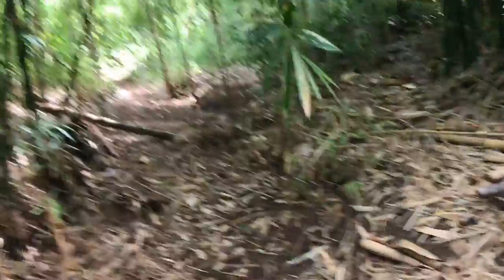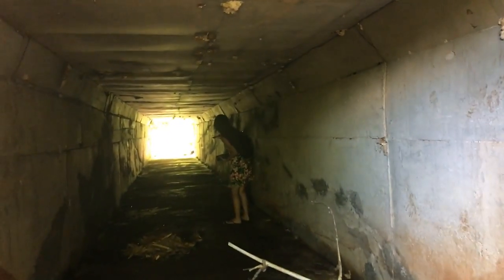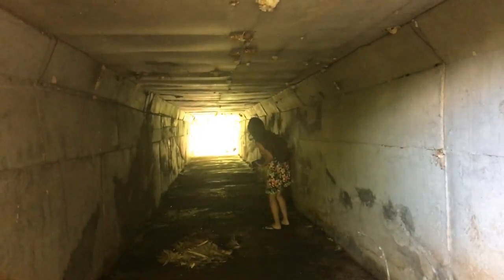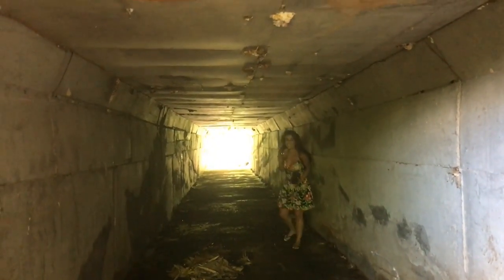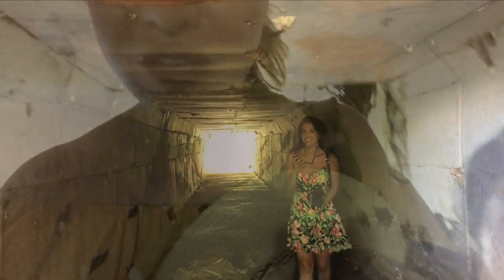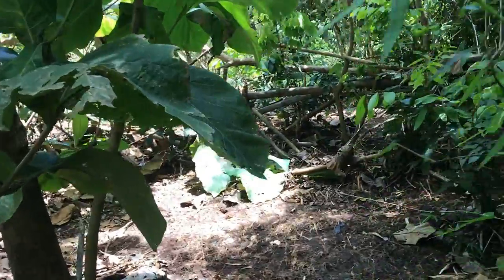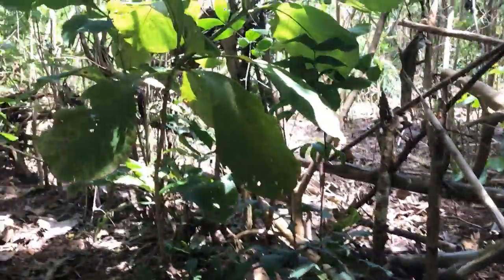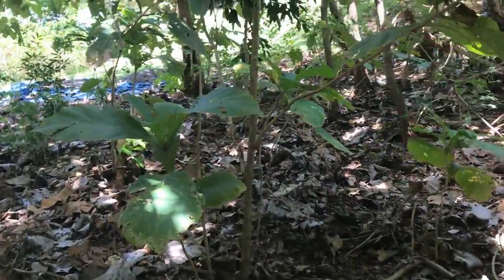Getting Lost in the Jungles of Bali Looking for an Abandoned Airplane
Follow us as we get lost in the jungles of Bali trying to find our way to this abandoned airplane. Before going to Bali I had done some research about this abandoned B737 and how to climb down to get to it but I didn't find details. I decided to capture this footage and share with everyone hoping we would have some success seeing the airplane upclose.  There is a man gaurding the walkway to the view of the airplane from top and in order to get through you have to give him some money. Rumors are that he lives in the airplane and  he also has the key to get down to the plane.  We offered him extra money to open the gate to see the plane but he did not accept. Maybe next time we will get lucky and get to see it up close.

INSTAGRAM: S O N I K H A N E M